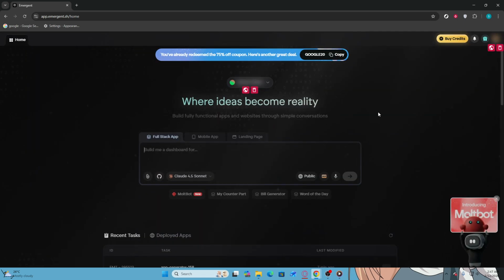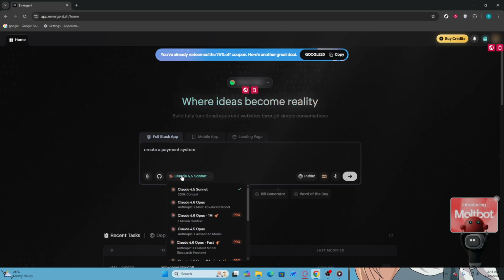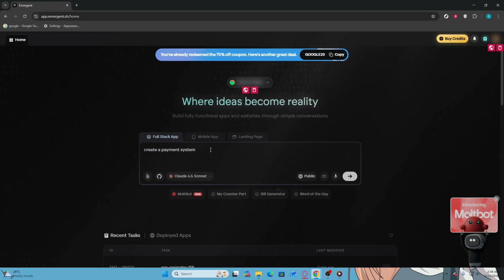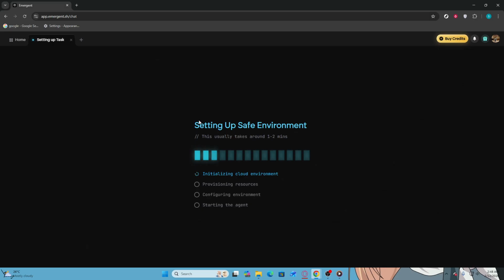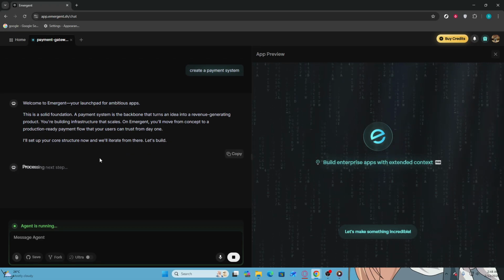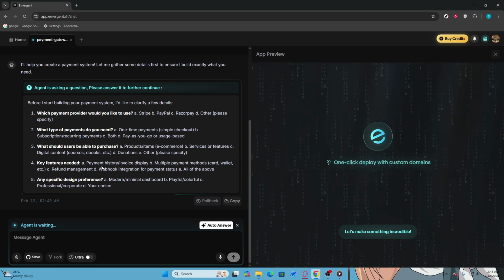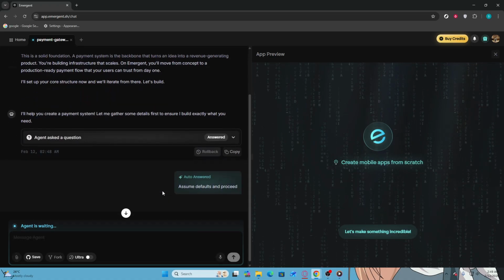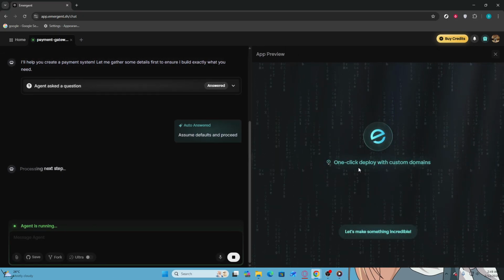How to add payment system using Emergent AI[FULL GUIDE]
In today's Video we cover, How to add payment system using Emergent AI